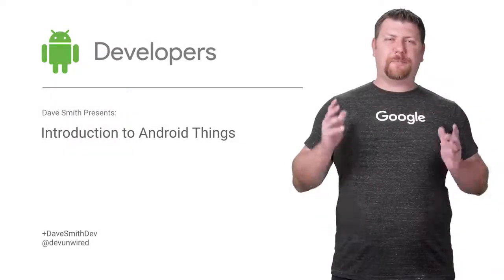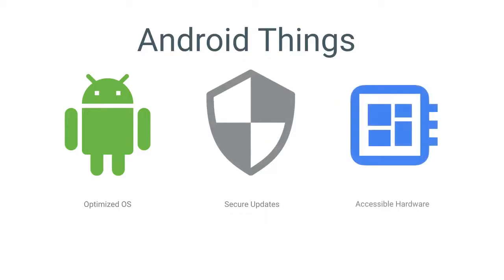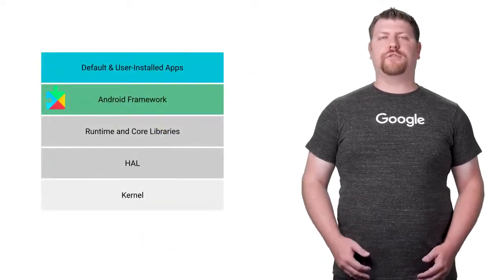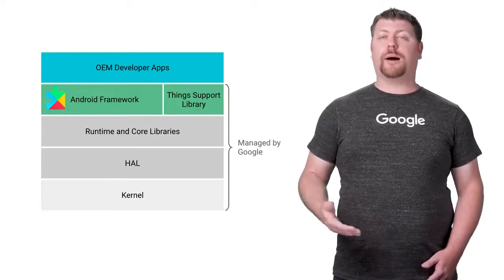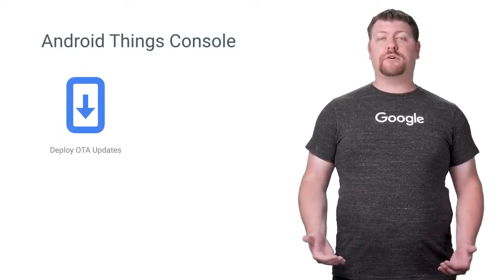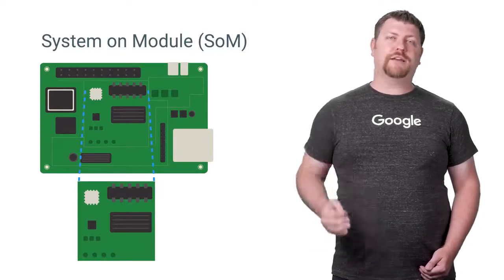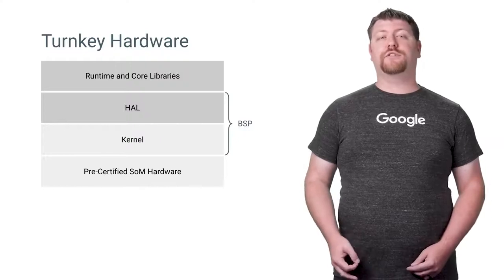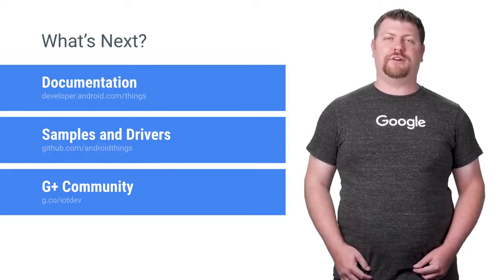Introduction to Android Things